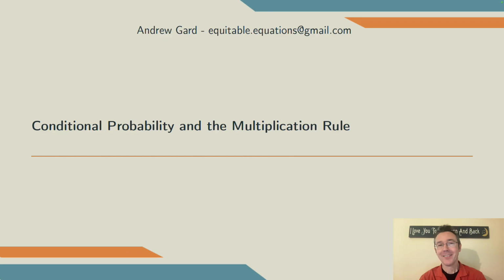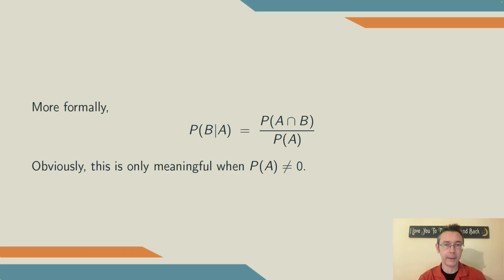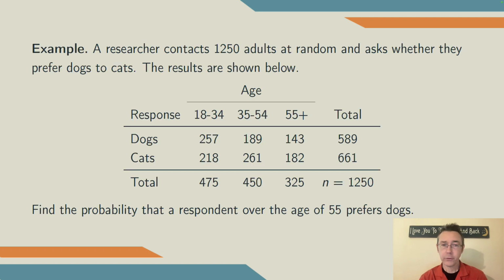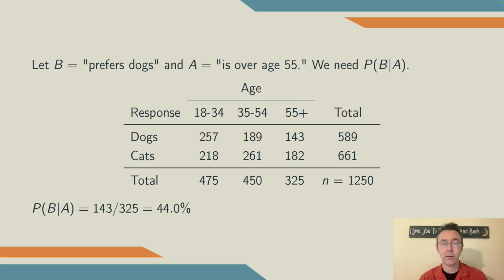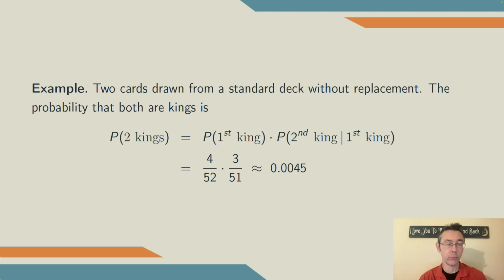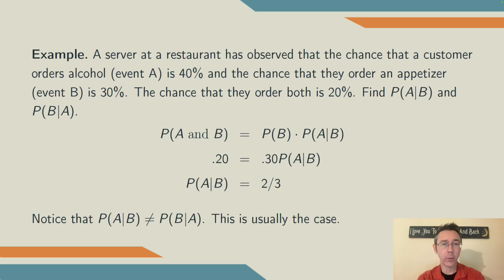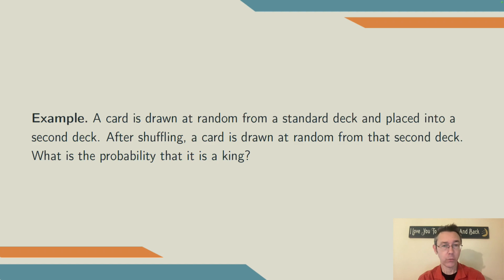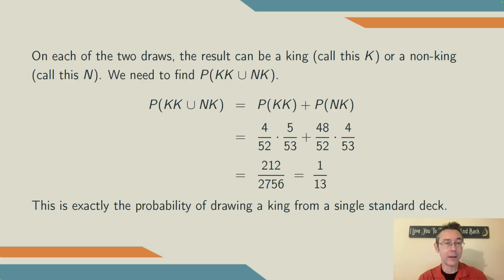Conditional probability and the multiplication rule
How do we compute the probability of one event when we know that another event has occurred? How do we compute the probability that both events occur? I'll tell you! If this vid helps you, please help me a tiny bit by mashing that 'like' button.